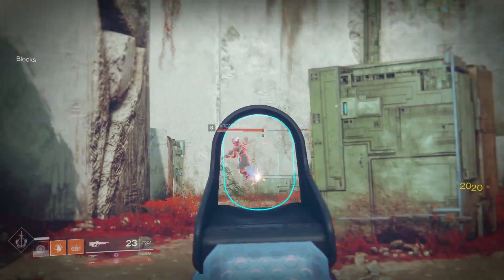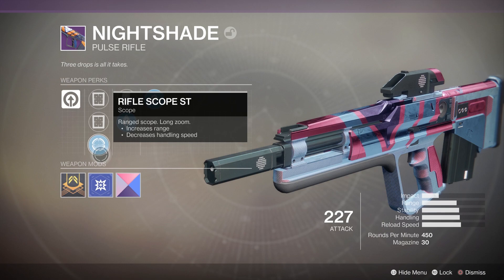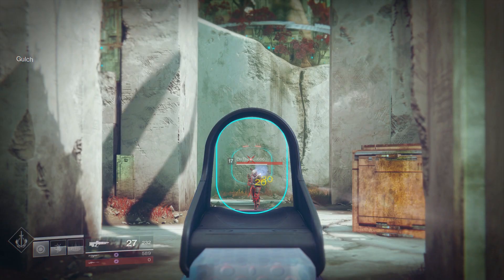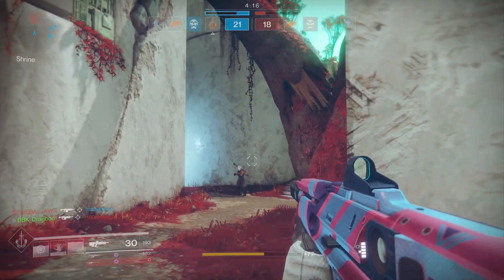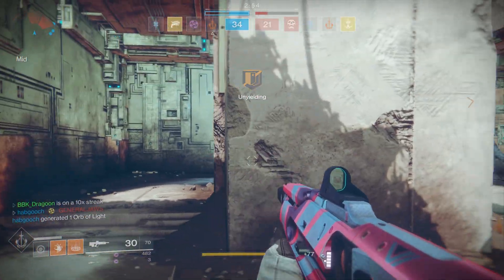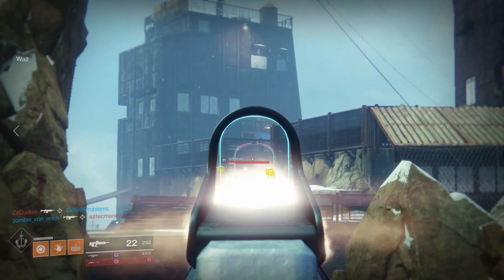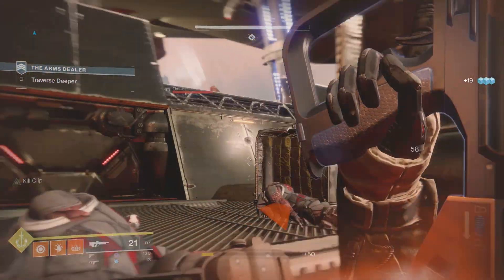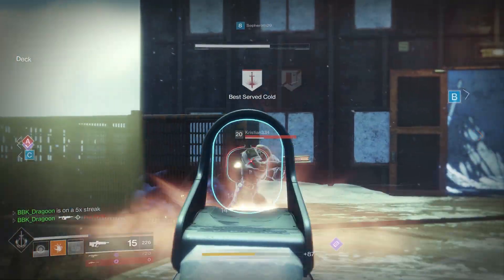Destiny 2: Nightshade Pulse Review - Amazing For PvP Easy To Get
Nightshade Pulse Review of an easy to acquire fantastic PvP weapon. This pulse rifle is exceptional in PvP offering a very well thought out set of perks that enable beginner PvP players and experienced veterans to shine. This review will discuss the strengths and weaknesses of the Nightshade, How to acquire the nightshade, and the best perks to use on the Nightshade. For those of you new to Destiny 2 PvP this is a perfect starter weapon to learn the ropes of the Crucible. The nightshade was very good in the beta, and still remains one of the best PvP weapon choices currently.

This review of the Nightshade was conducted in Destiny 2, Bungie’s latest video game release that is an awesome game available on PlayStation 4 and Xbox One, and soon coming to the PC as a game

Kontrol Freeks
Capture Card